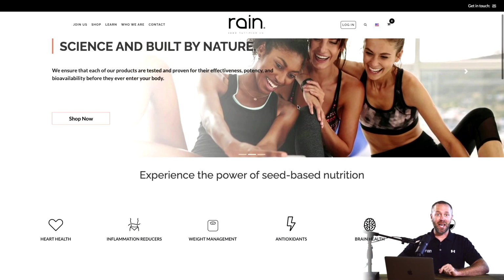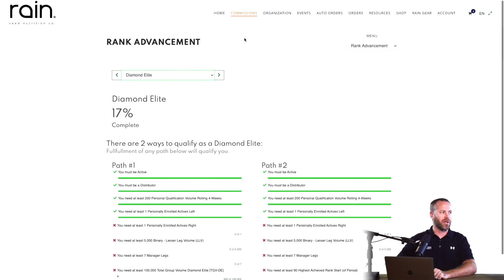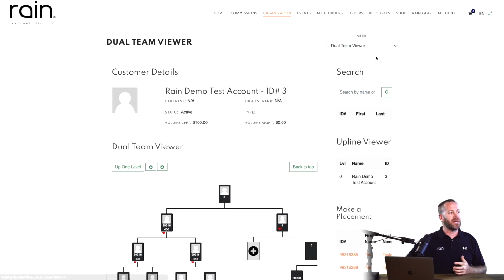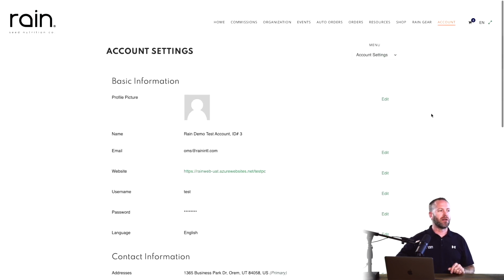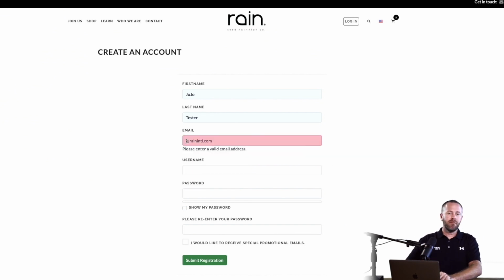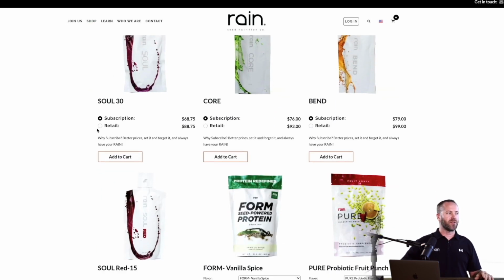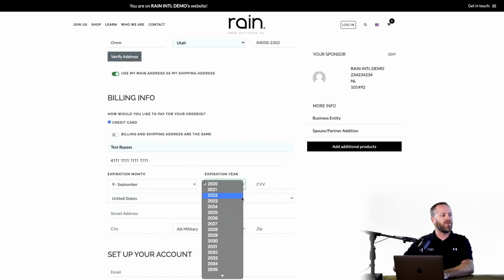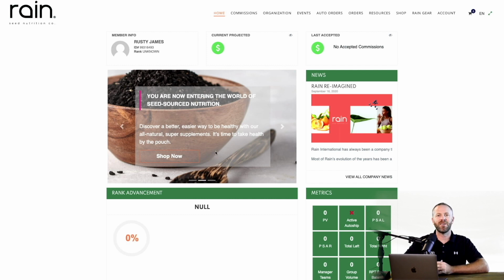New Back Office System-Overview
Here you will find an overview of the back office.